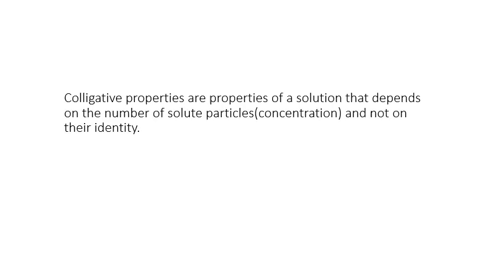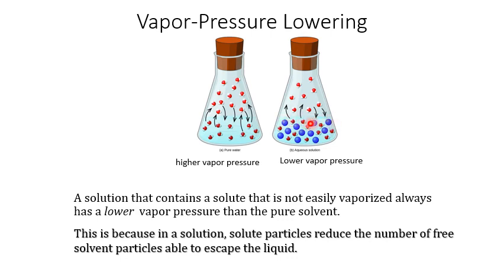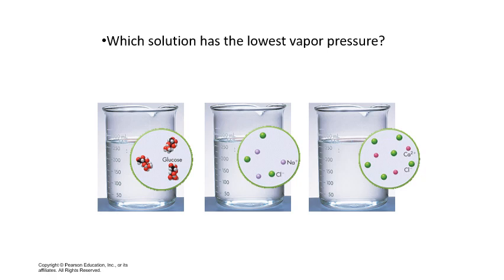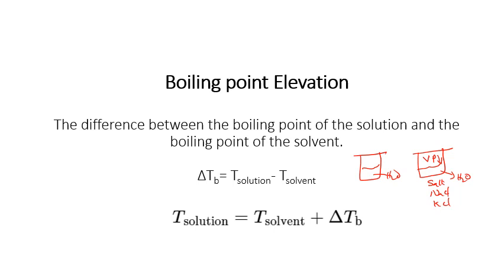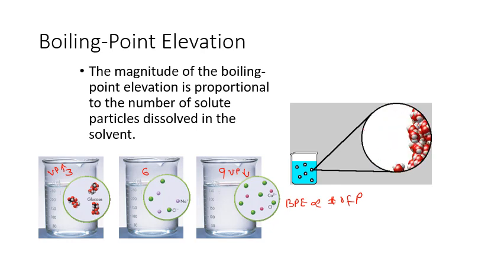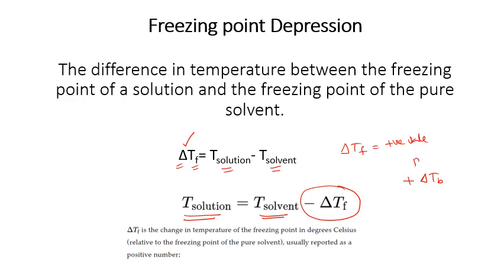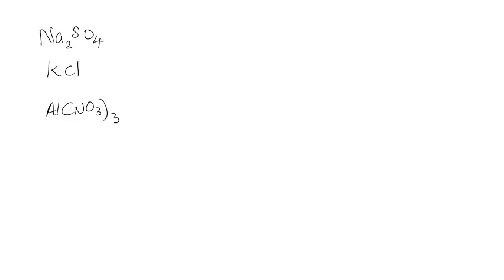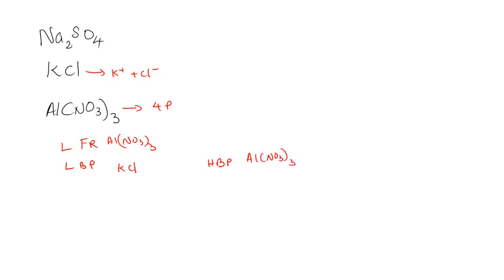Colligative properties - Part 1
Colligative properties- Basic concept of vapor pressure lowering, boiling point elevation, and depression in freezing point is explained in this video.